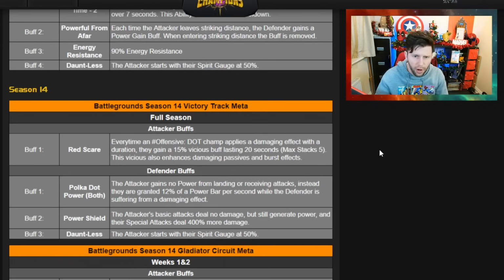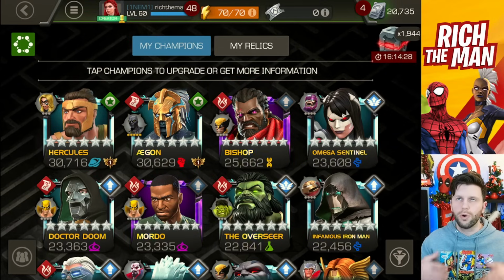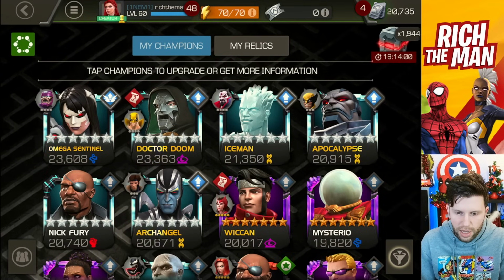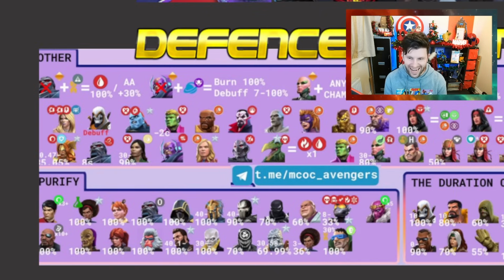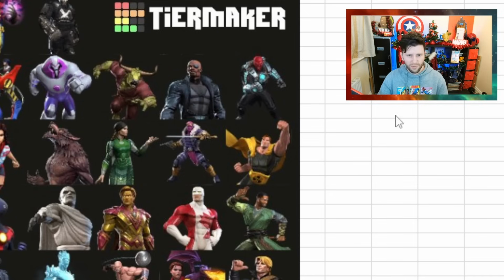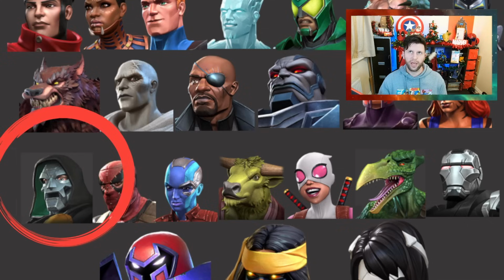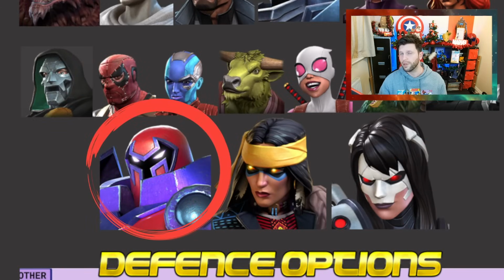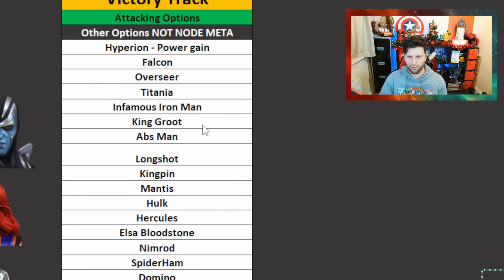Battlegrounds Season 14 Meta | Attack and Defence Options For Victory Track & More |Marvel Champions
This Month:
Paragon Gauntlet, Deathless Champions, Necropolis, Alliance Raids, Banquet Event 2023, Onslaught, Deathless Guillotine, Accolades event, Cyber weekend December Side quest, Battlegrounds, ascension , ban waves, exploits, MCOC news and info and more